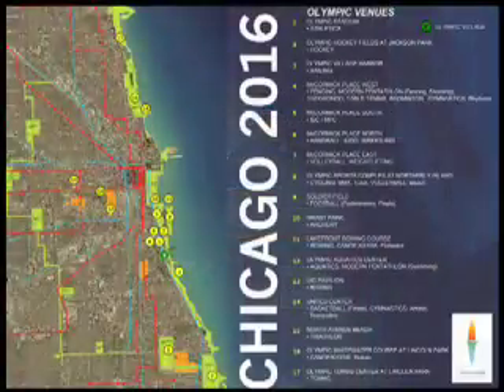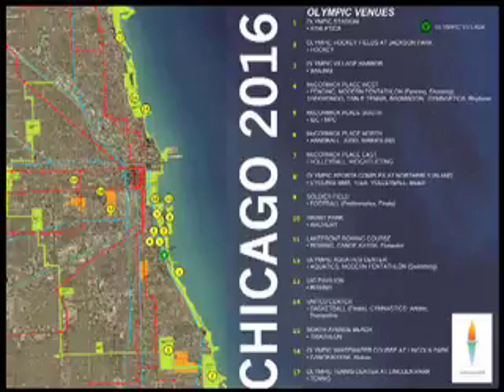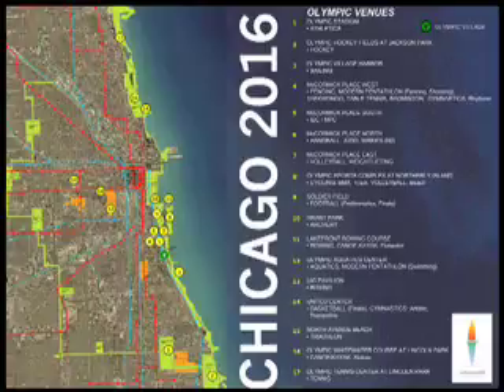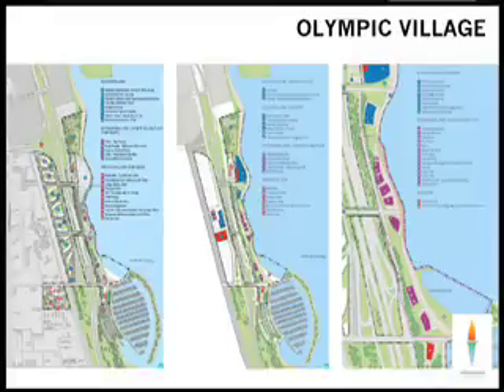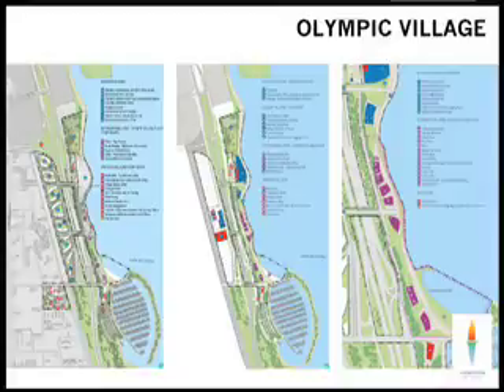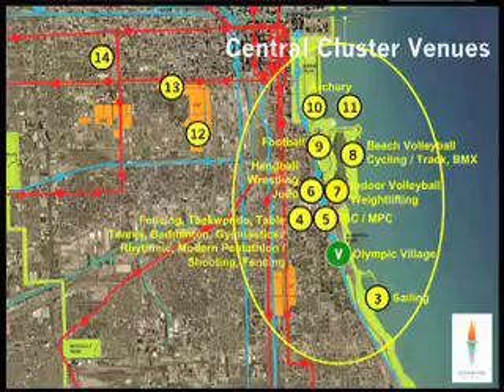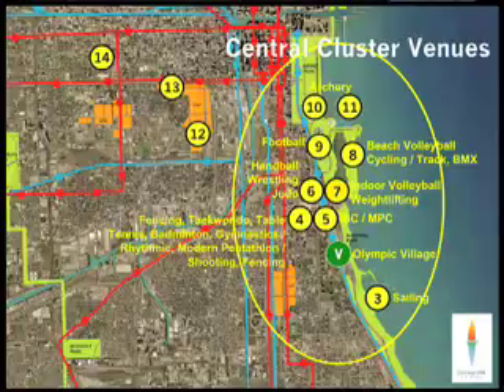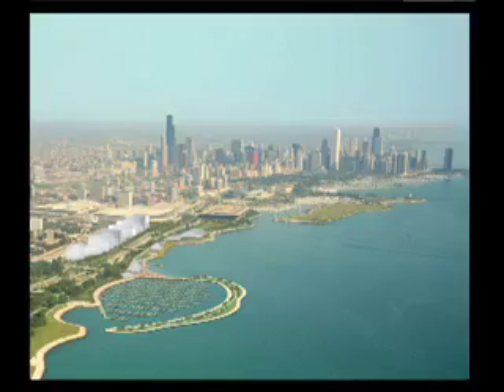Ross Wimer, SOM: Environmental Contextualism, Chicago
The Skyscraper Museum presents: Mixed Greens

ROSS WIMER, Design Partner, SOM
Environmental Contextualism: Strategies for a Dynamic Sustainable Architecture

Ross Wimer, Design Partner in the Chicago office of SOM, discusses his twisting Infinity Tower, a 75-story helix-shaped residential structure now under construction in Dubai, and the planned North Bund complex in Shanghai, illustrating the adaptation of energy-efficient towers in the extremes of climate and local environments.

This webcast and video archive documents the MIXED GREENS lecture series. The series features architects and engineers whose work in Europe, Asia, the U.S., and elsewhere demonstrates the leading edge in sustainable design and technology.

MIXED GREENS is presented in collaboration with the New York Academy of Sciences, and is hosted in one of New York's newest green towers, the LEED Platinum 7 World Trade Center.